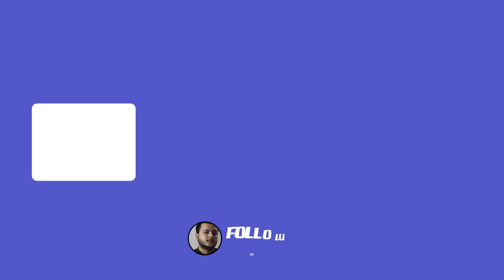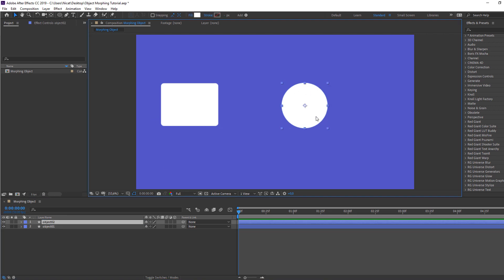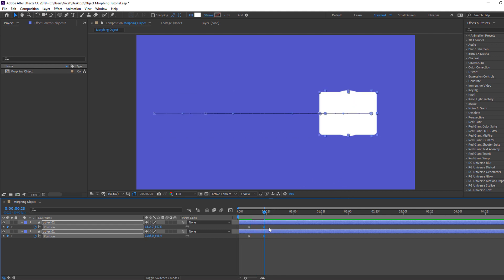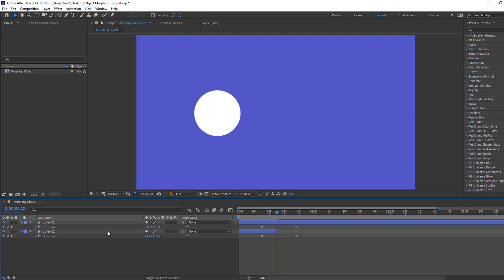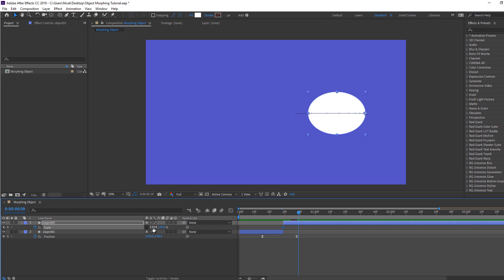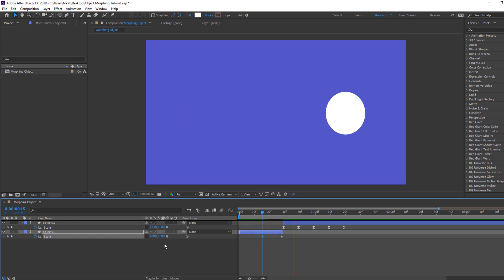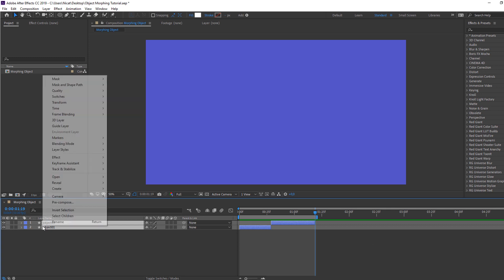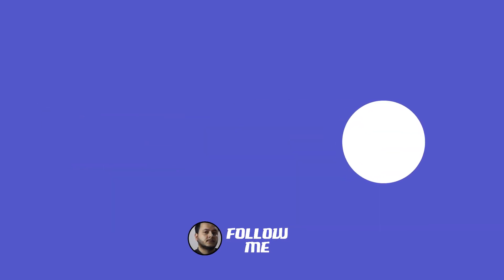Morphing Shapes Animation in After Effects Tutorial